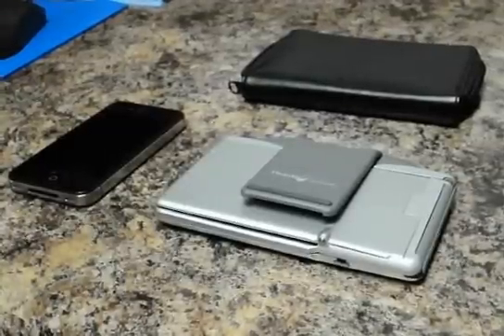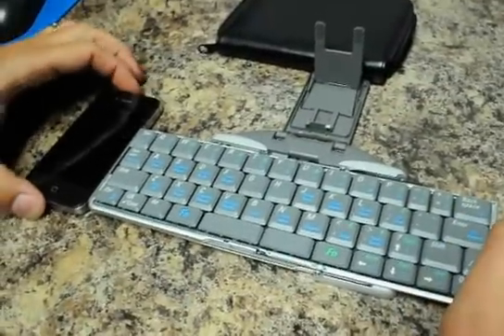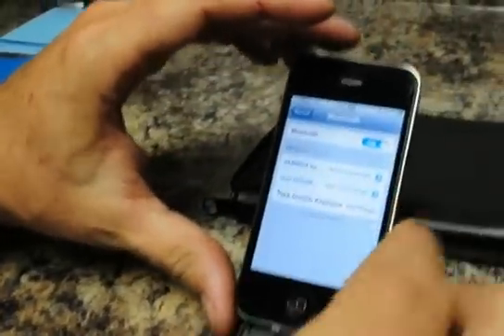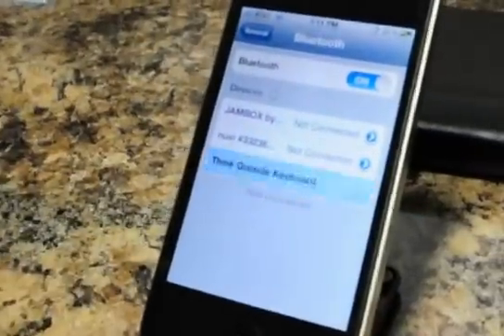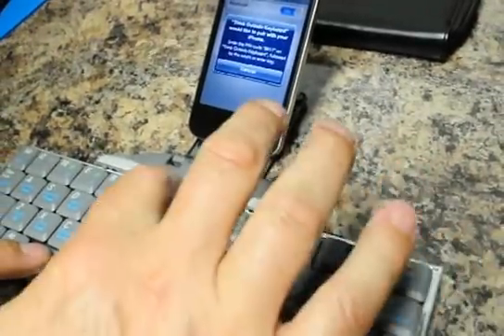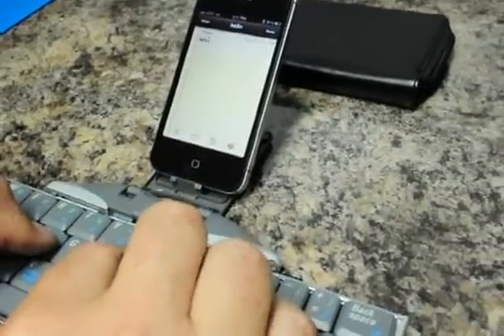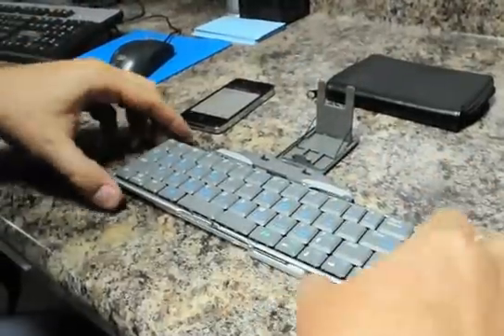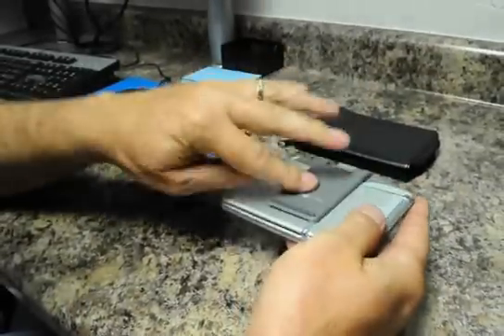XTBT01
video on linking a Stowaway Universal Bluetooth Keyboard with the iPhone.